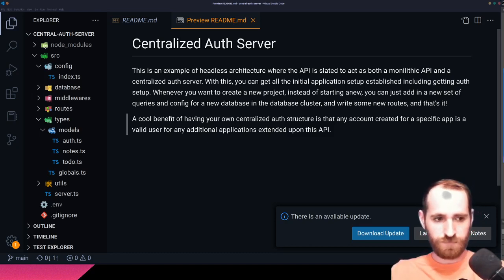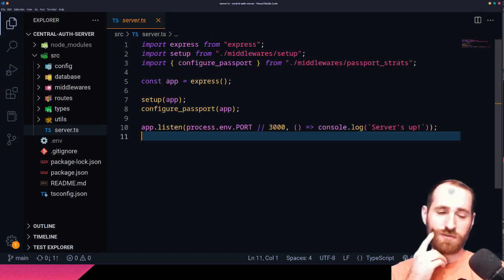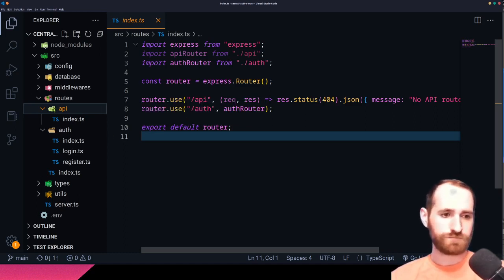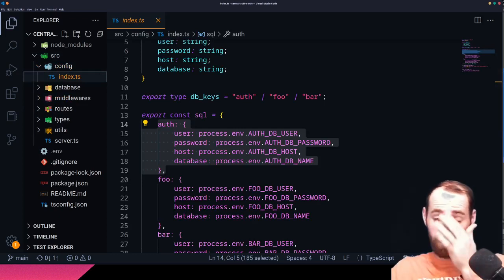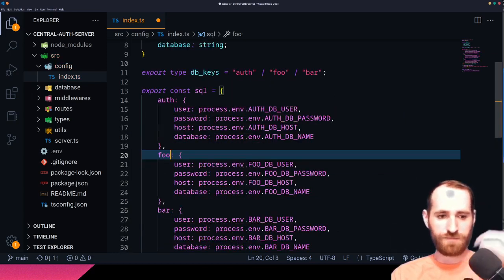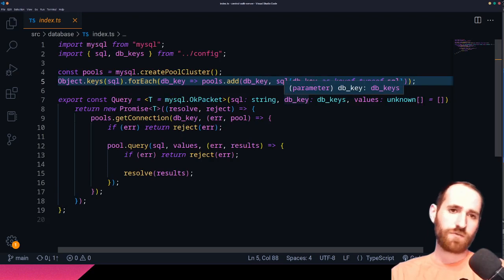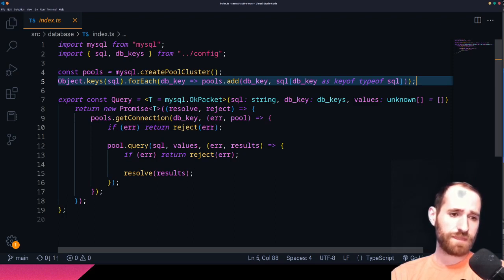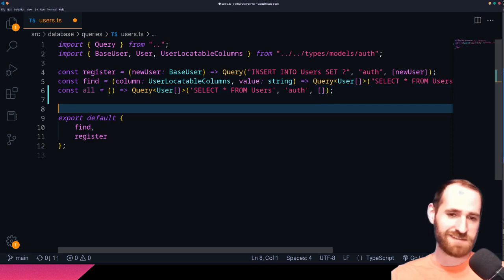Creating a Centralized Auth Portal (Part 0: Server Setup)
Tired of repeating the same boilerplate backend code for a lot of your smaller 1-off apps? Well, if we create a server with all the general setup, you could just add on a router and some queries and basically have a new app without most of the setup!

You'll set up a distinct database for each subsequent project and will use a database cluster, so each project will stay generally separate with one exception - authentication for all of these apps will use the same auth database, so once a user registers for one of your services, they're registered for all.

That means you can create a unified client side portal that the frontend for each project can redirect to for some awesome authentication UX.